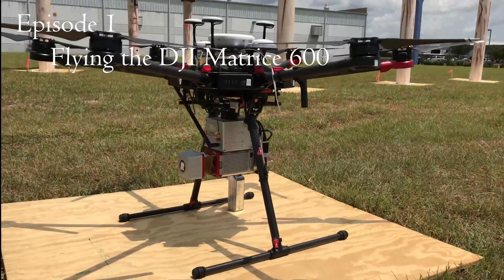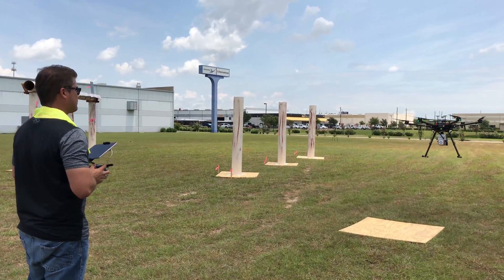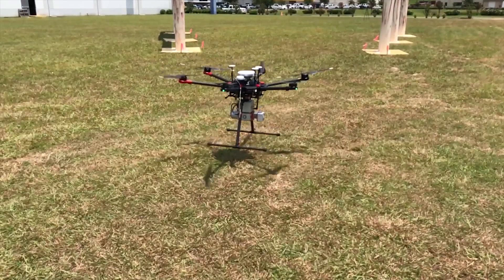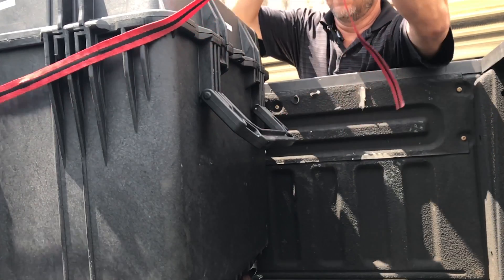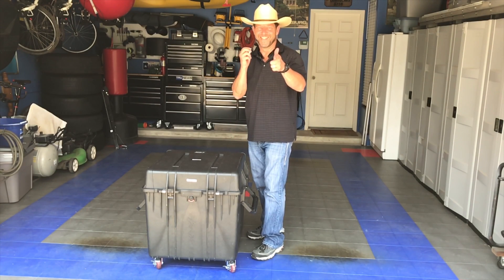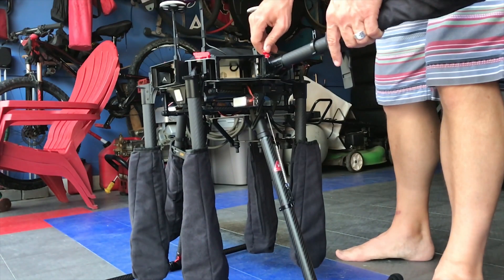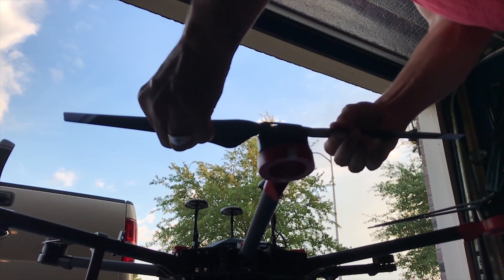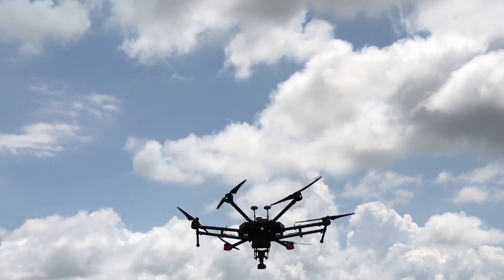Flying the Matrice 600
Hey everybody, I’m Mike with Crusader Media and today I am flying the Matrice 600. Let’s do this!

I received a call from one of my new clients who requested some consulting on photography and videography. It was a typical late July afternoon in Houston, 97 degrees and with the humidity it felt like 105 degrees. While there, I was asked to fly the Matrice 600 on another one of their projects! Fortunately, they had another pilot on site that was able to run me through how to set up the aircraft and I got an opportunity to try it out first. What a blast! They first had me fly an Inspire to see if I was up to the task and they quickly agreed that I was good to go! After being shown how to set it up and break it down I was given the opportunity to fly and it was awesome!
Then I got the call that I needed to take the aircraft with me to another site. On the way, they told me they were not ready for me and said I should just go home. Woohoo! I was going home with the Matrice 600.

Of course, I had to make sure it was safely stored in my home.
Then I decided that it was a good idea to take it out and make sure I am familiar with the aircraft so that the next day I would be good to go. Since that day, I have been flying pretty frequently with them testing out their various aircraft with Lidar, photogrammetry software and various cameras like the X5 and the Sony A7R on a Ronin MX gimbal! There is also the possibility of traveling around the world with their team piloting their aircraft on inspection work. That would be cool!

Well, looks like I am ready to dance! Let’s take this beast up in the air.

Yeah, It looks like I am flying it at my home but I actually grabbed some footage from earlier in the day. Psyche!